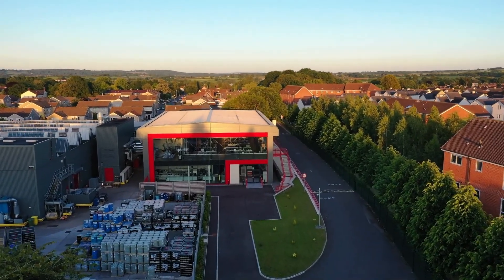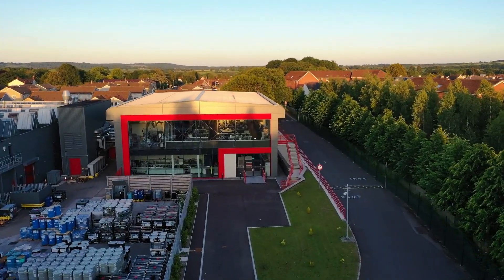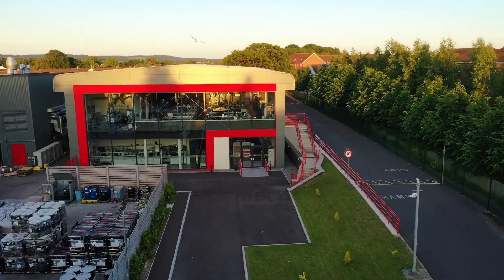Introducing Sun Chemical's State-of-the-Art Labs | Sun Chemical Tour Chapter 1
Sun Chemical has recently invested in an upgrade of the digital ink development centre to be in the best place to support partners. In this introduction, we look at the reasons behind the investment and the key consideration to make it the best collaboration space possible.